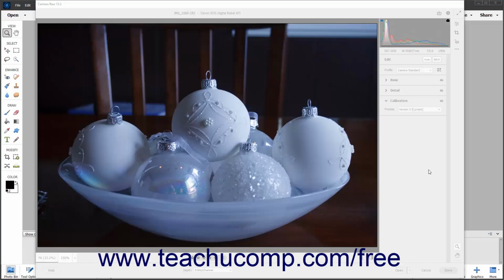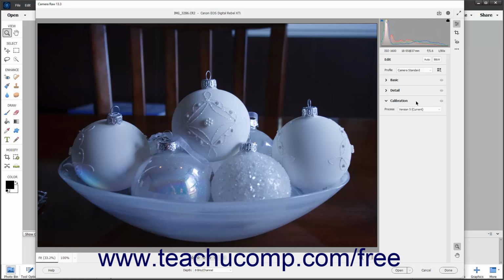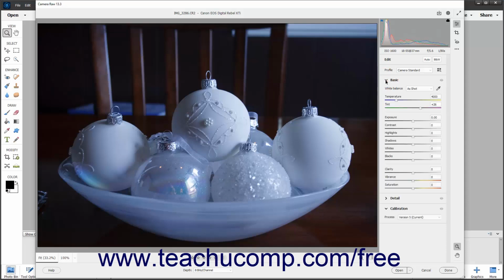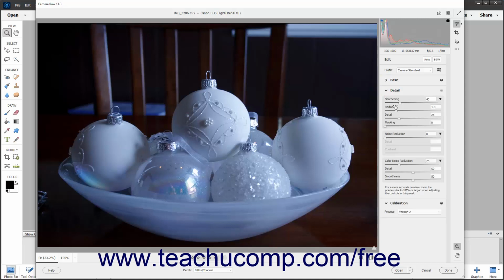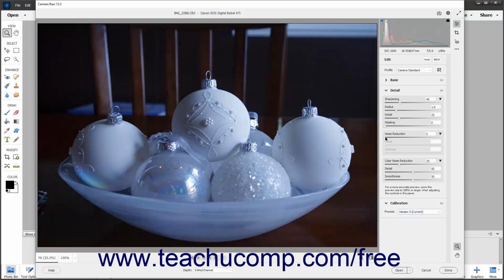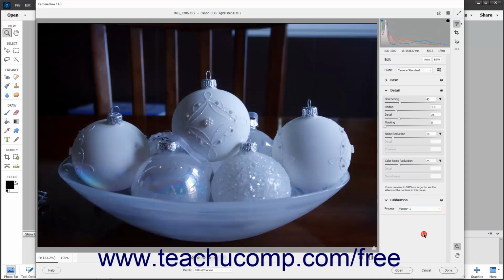Learn About Camera Raw Process Versions in Adobe Photoshop Elements 2022: A Training Tutorial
Learn about camera raw process versions in Photoshop Elements 2022 A clip from Mastering Photoshop Elements Made Easy.